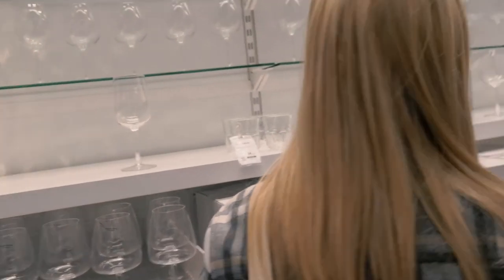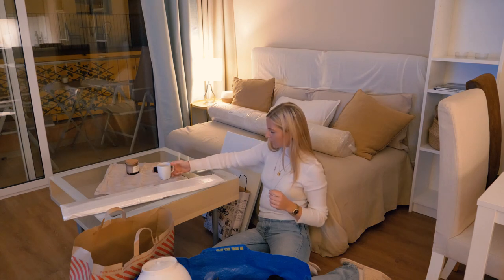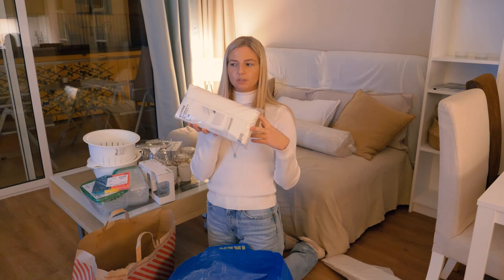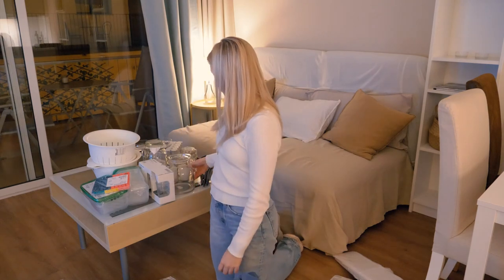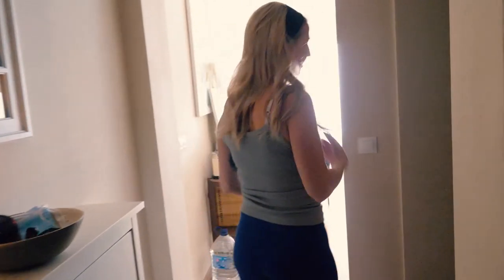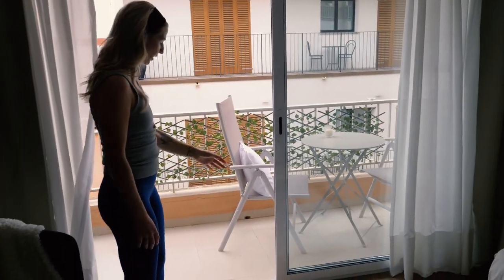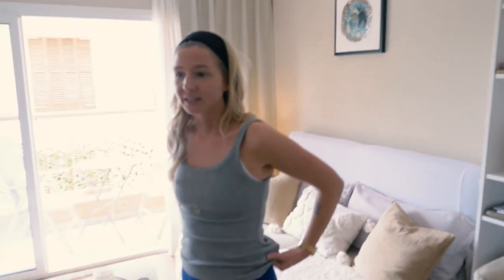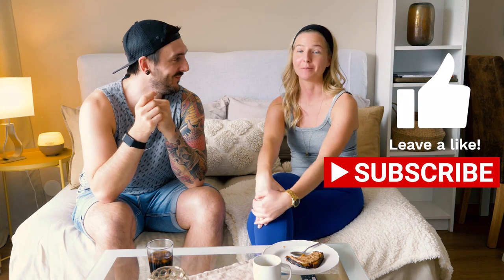Weekend vlog: Apartment tour, Ikea and a castle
In this vlog you get to follow us around in our neighbourhood, come with us to Ikea and get to see the apartment!

For our next vlog we want to introduce ourselves a bit more, what we do, who are are and so on, if you have any questions please drop them below!